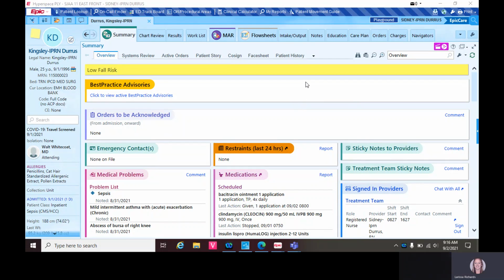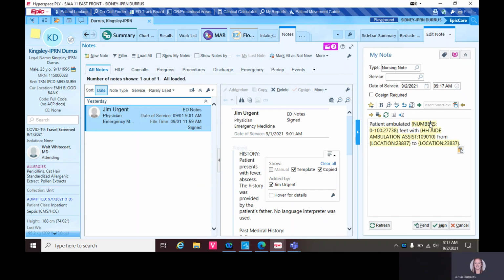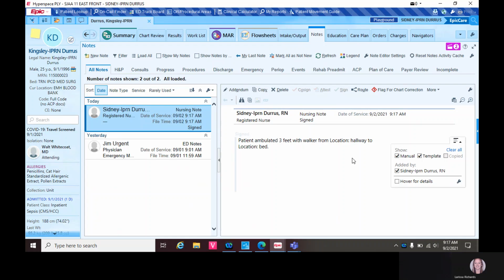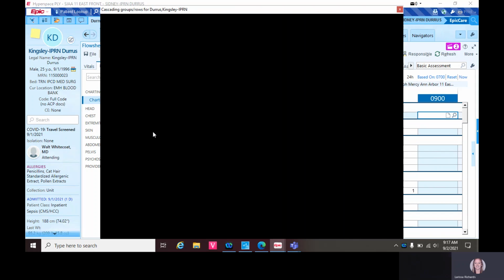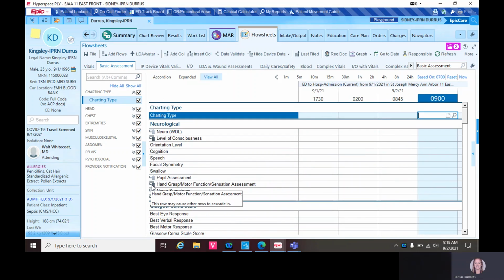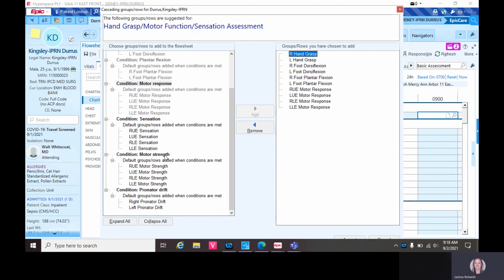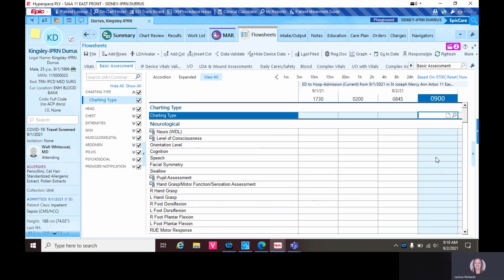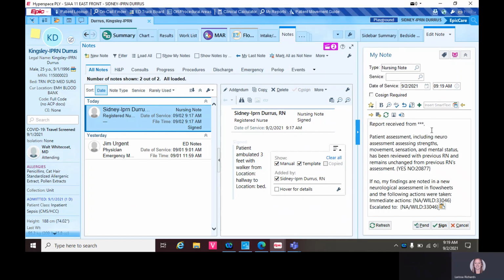How to document on admission for a post op spine surgery patient